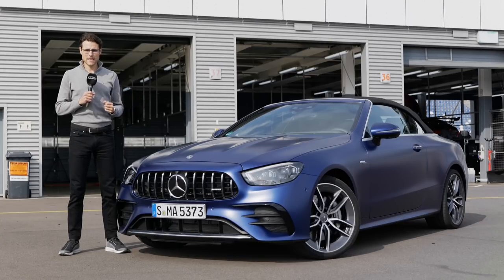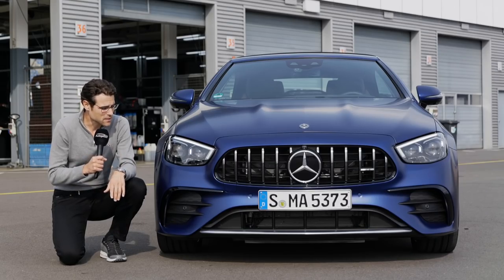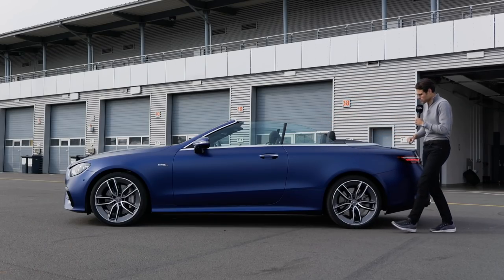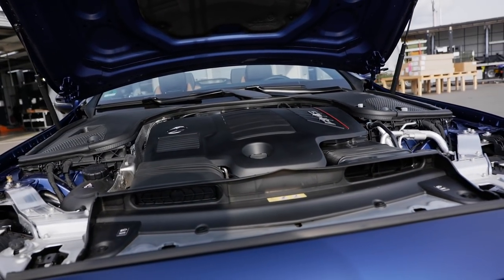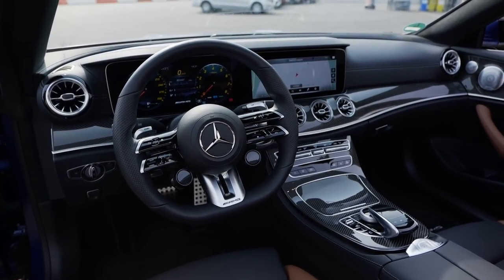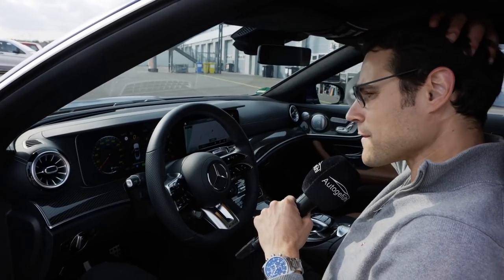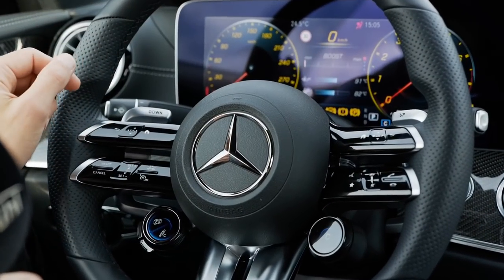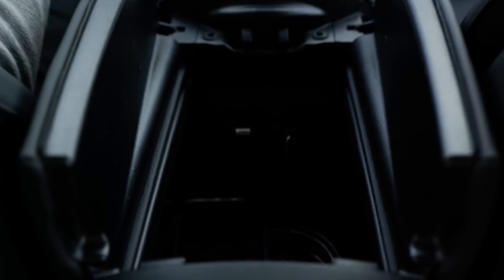Mercedes E53 AMG FULL REVIEW Facelift Mercedes-AMG E53 Cabriolet 2021 - Autogefühl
This is our in-depth review of the Mercedes E53 AMG facelift. We're taking a look at Exterior, Interior and the driving experience.